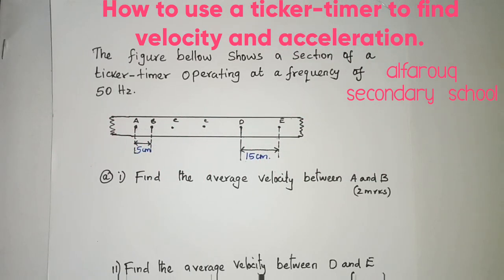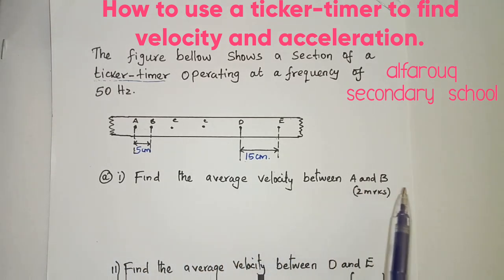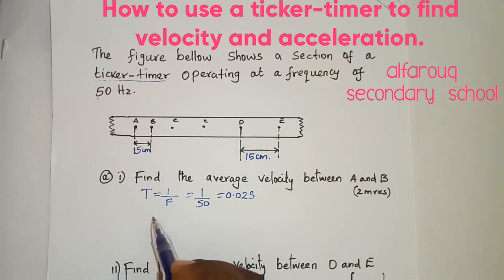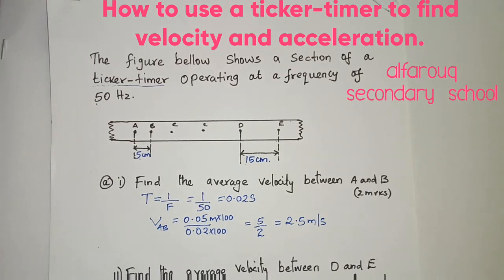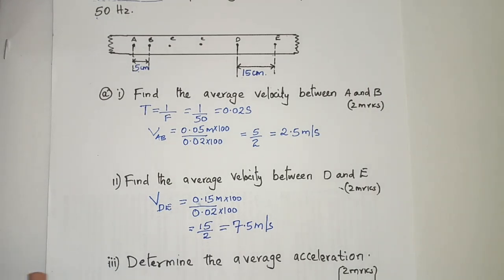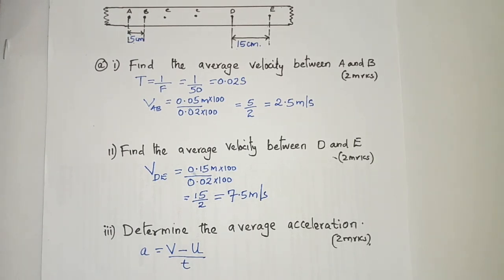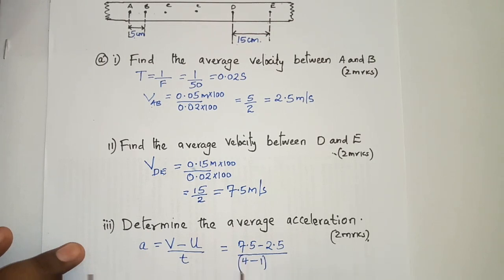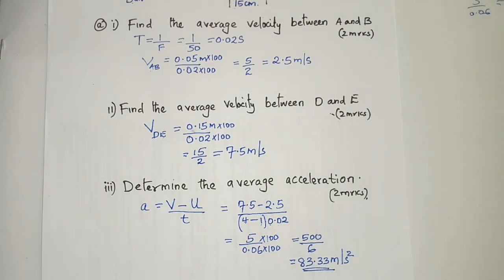How to find velocity and acceleration using ticker-timer | Mr. Hassan